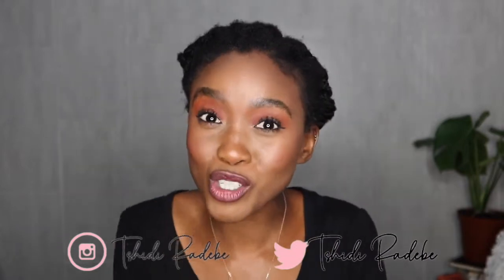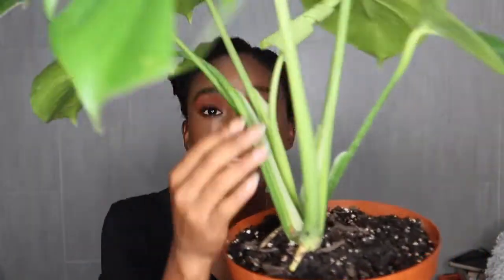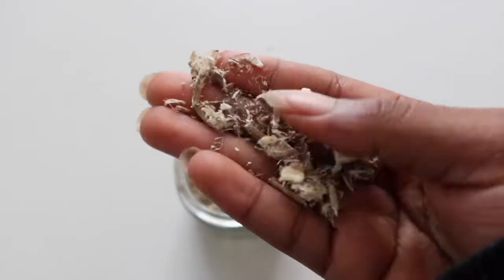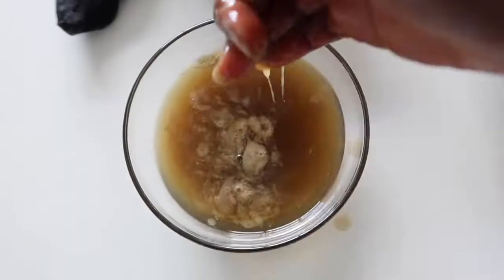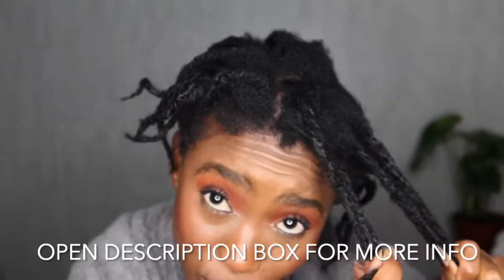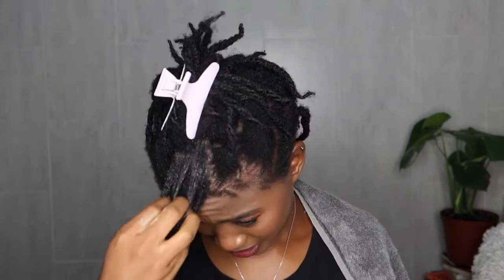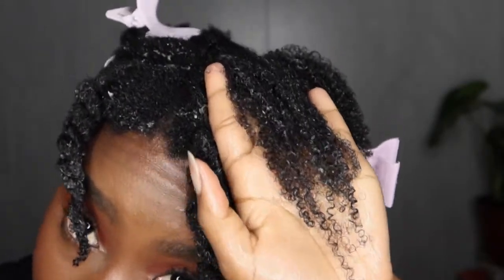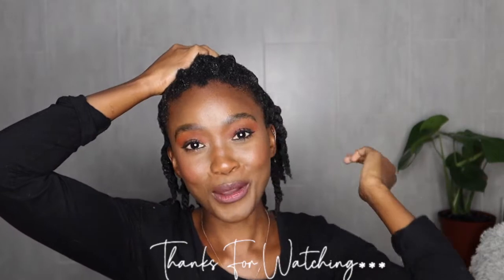Marshmallow Root with Flaxseed Gel saved my Dry 4c Hair| Pre Poo Low Porosity| Winter Routine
Hey Y'all. I think its fair to say that I love flaxseed gel, not only that my today I am introducing you guys to yet another Ayurvedic ingredient called Marshmallow Root. Marshmallow roots provides the hair with a ton of slip but not only that, I love the fact that it has natural protein because I know, us with Low Porosity hair can sometimes get confused as to when we should use protein treatments. With frequent usage of Marshmallow root, your hair will improve in strength, shine, silkiness, and growth. You can also drink Marshmallow root, it helps with respiratory issues, ulcers etc.
It's winter time and I highly suggest that you pre poo frequently, hot oil treatments will also help.

NATURAL HAIR CALENDAR***
It's on it's way...get ready.

Being One with you while bonding through beauty tutorials and random life experiences & advice.